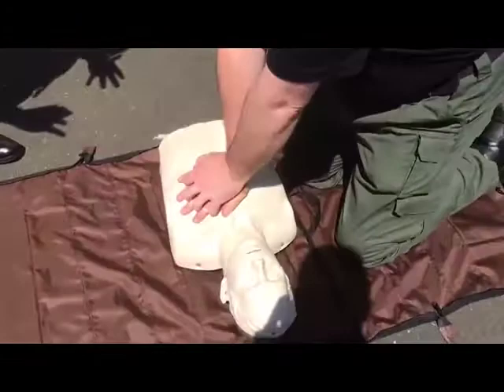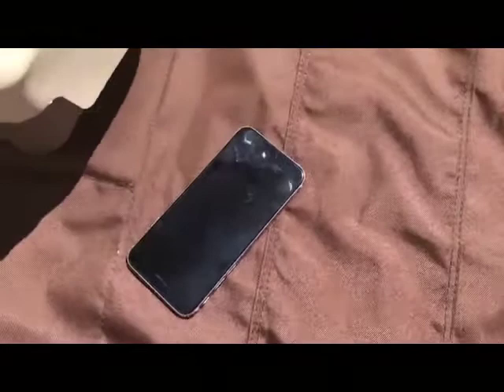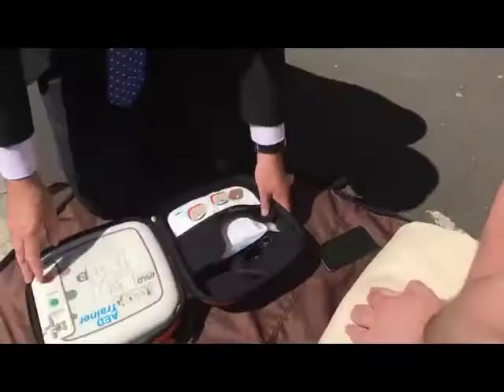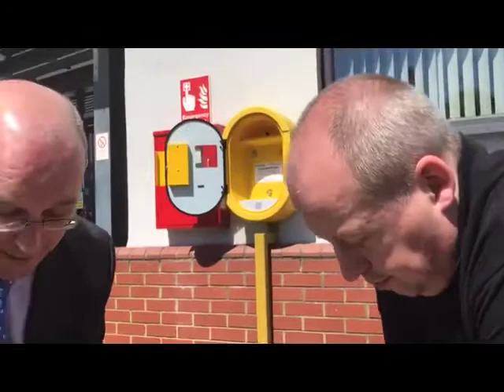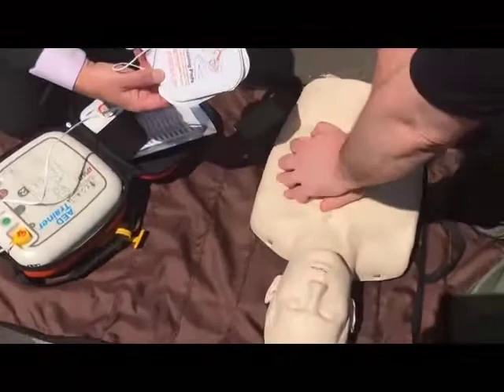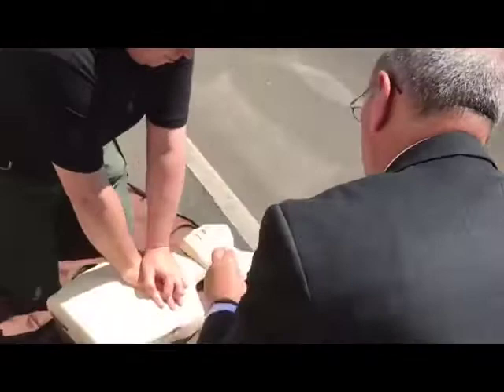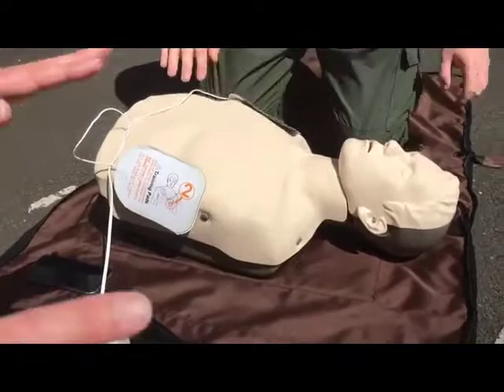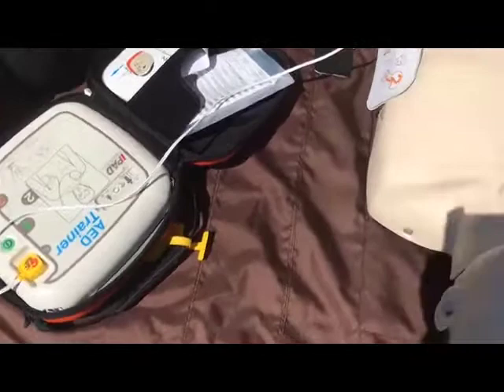Defibrillator Demonstration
This video shows Dr. Michael Norton and Steve Miles of charitable organisation, Cardioproof, delivering an essential demonstration of how to use a defibrillator.

Tyne and Wear Fire and Rescue Service have been working in partnership with Cardioproof to introduce lifesaving defibrillator equipment located on the exterior of all 17 of its community fire stations across Tyne and Wear.

These units provide reassurance to anybody in the local community needing to use them during an emergency situation.

The locations include: Birtley, Byker, Chopwell, Farringdon, Gateshead, Gosforth, Hebburn, Marley Park, Newcastle Central, Rainton Bridge, South Shields, Sunderland Central, Swalwell, Tynemouth, Wallsend, Washington, and West Denton.